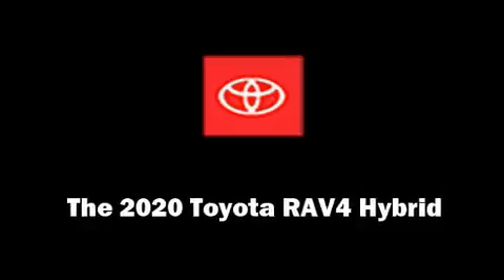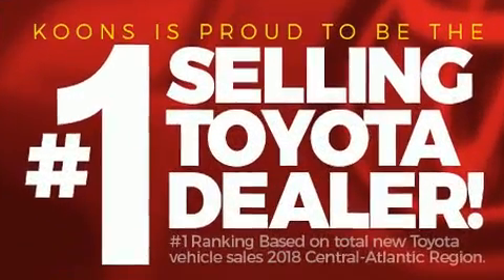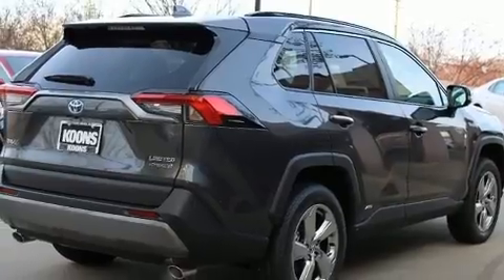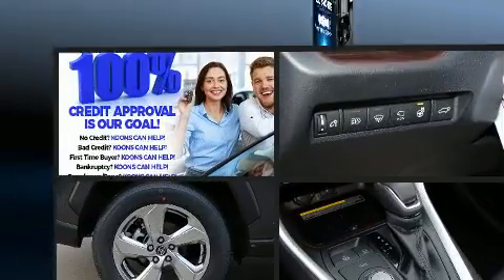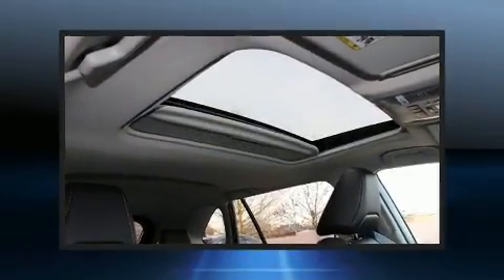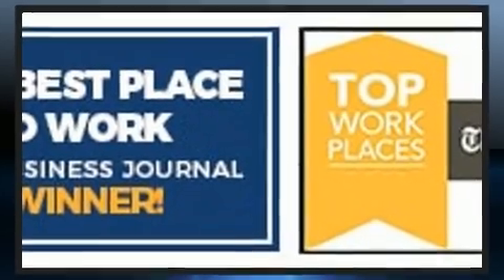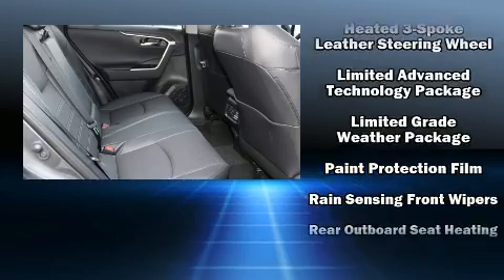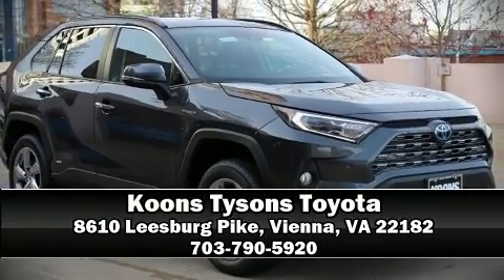2020 Toyota RAV4 Hybrid Limited in Vienna, VA 22182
Discerning drivers will appreciate the 2020 Toyota RAV4 Hybrid. Smooth gearshifts are achieved thanks to the 2.5 liter 4 cylinder engine, and for added security, dynamic Stability Control supplements the drivetrain. Toyota prioritized comfort and style by including: variably intermittent wipers, heated and ventilated seats, fully automatic headlights, heated steering wheel, lane departure warning, an overhead console, and the power moon roof opens up the cabin to the natural environment. Toyota also prioritized safety and security by including: head curtain airbags, front side impact airbags, traction control, brake assist, ignition disabling, an emergency communication system, and 4 wheel disc brakes with ABS. Adaptive cruise control maintains a pre set distance behind the car ahead of you, simplifying highway driving and enhancing safety. We pride ourselves in consistently exceeding our customer's expectations. Please don't hesitate to give us a call.